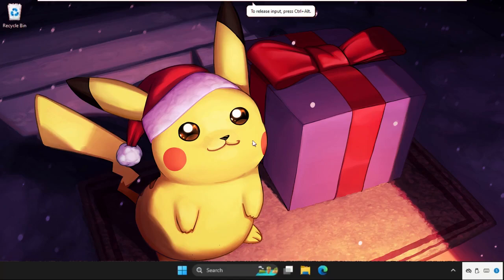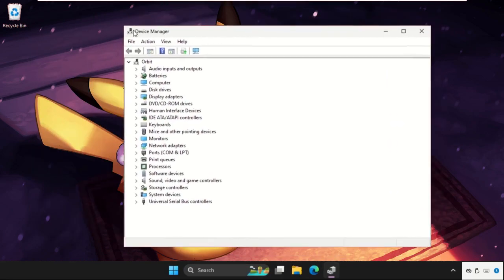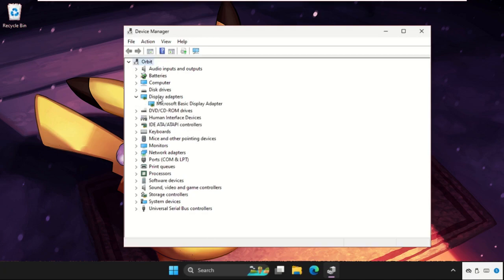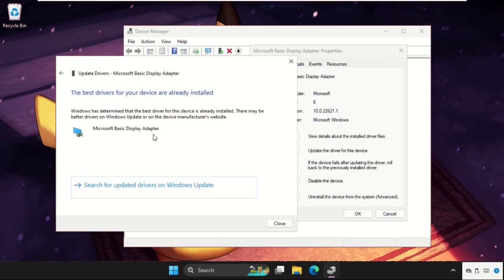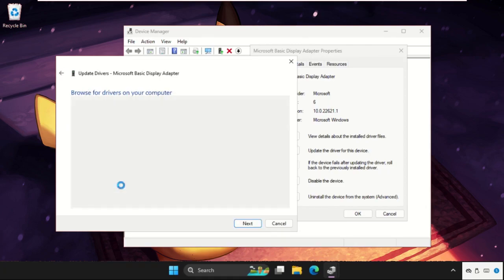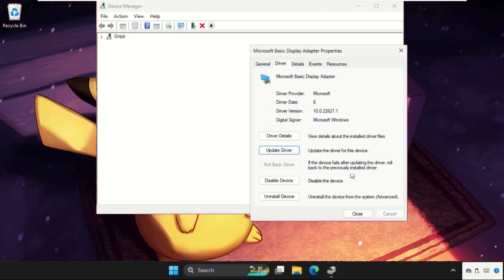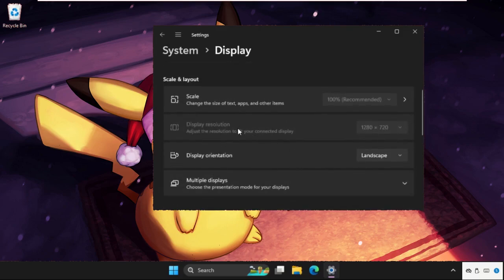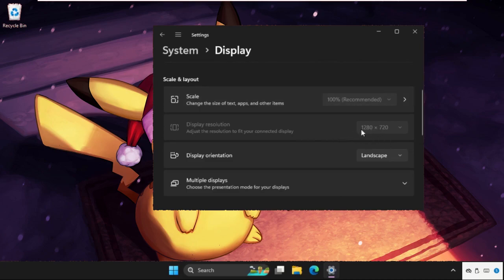Fix Stretched Screen Windows 11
How to Fix Stretched Screen Windows 11
This video will show you How to Fix Stretched Screen Windows 11
You can encounter the stretched screen issue frequently if you own a laptop or mobile device that runs Windows 11. The stretched display will show up when an application demands more room to work with than the present screen can provide. The letters, pictures, and videos look stretched, either horizontally or vertically. The problem can appear when watching a slideshow, exploring photographs in a photo editor, or playing videos in full-screen mode.

It distorts the image or video as it is expanded to fit the PC screen, making it challenging to view the information on the desktop. What actually brings about the distorted letters and visuals, then? It appears to be caused by the skewed pixels on your desktop.
Lets learn How to Fix Stretched Screen Windows 11